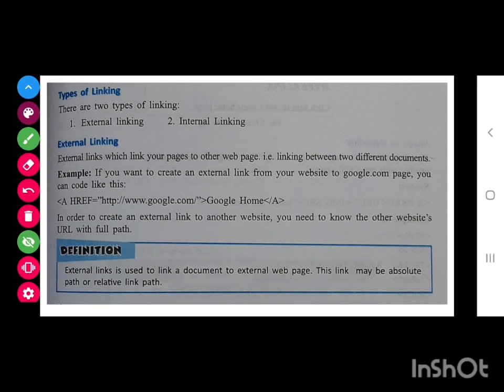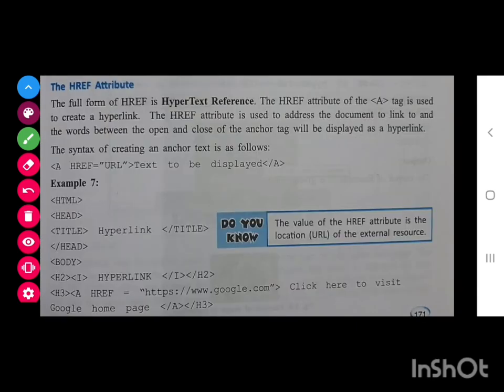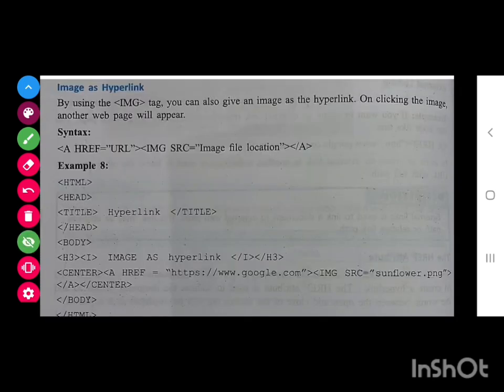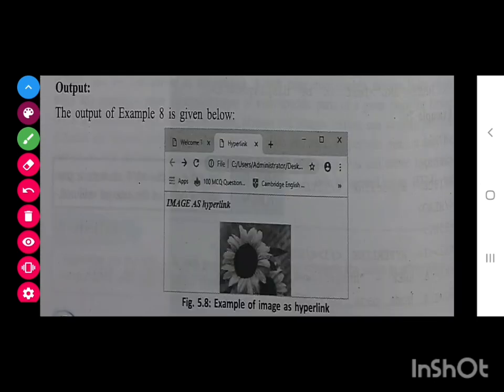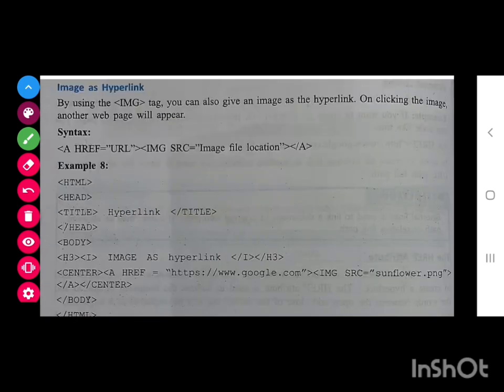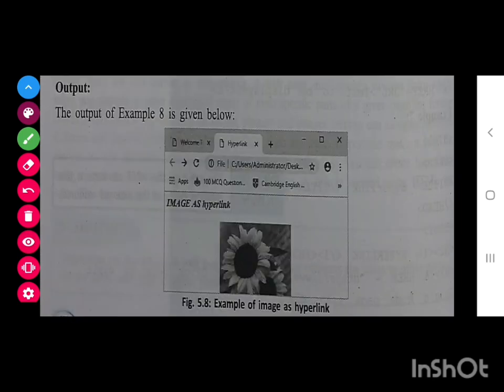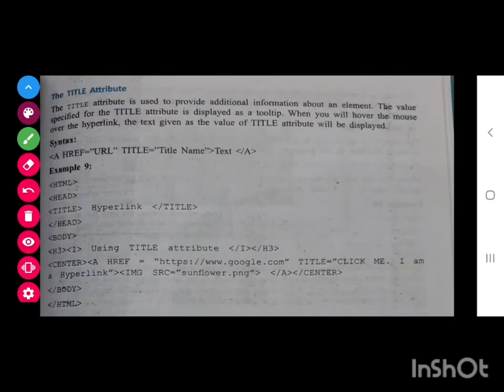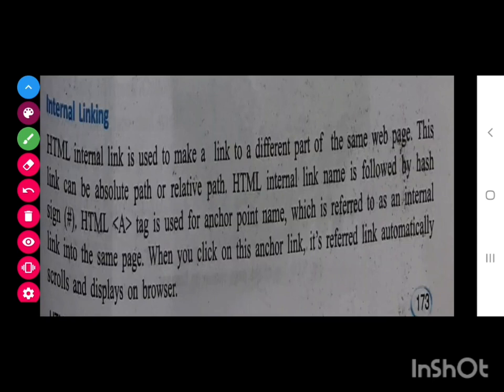HTML Tutorial for Class 10 | Learn HTML| Hyperlinking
Welcome to our HTML tutorial for Class 10 students!

In this video, we'll cover the basics of HTML, including:

- Basic HTML elements (tags, attributes, and values)
- HTML headings, paragraphs, images, and links
- HTML tables, lists, and forms

By the end of this video, you'll have a solid understanding of HTML fundamentals and be able to create your own web pages.

Timestamps:

0:00 - Introduction
1:30 - What is HTML?
4:45 - Basic HTML elements
8:10 - HTML headings and paragraphs
12:30 - HTML images and links
16:50 - HTML tables, lists, and forms
22:10 - Conclusion

HTML, Class 10 Computer Science, Web Development, Learn HTML, HTML Tutorial, HTML Basics, Web Design.